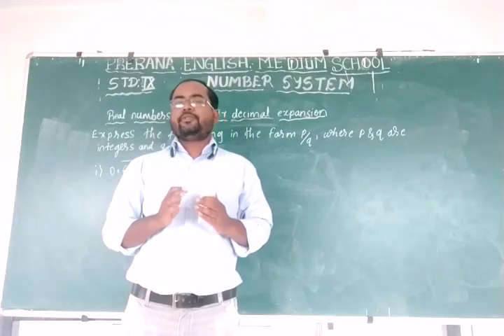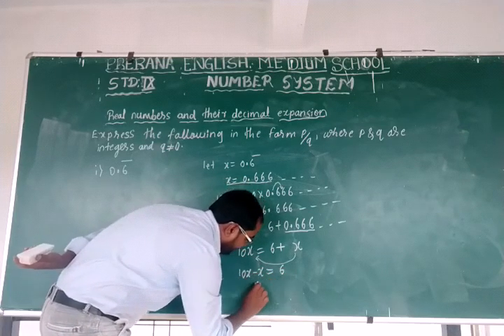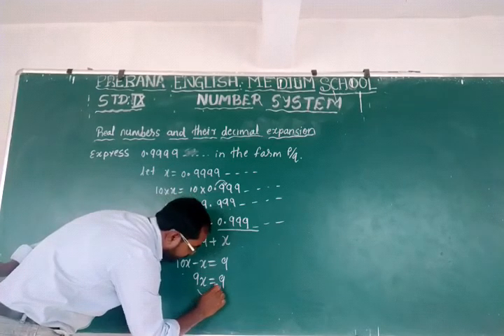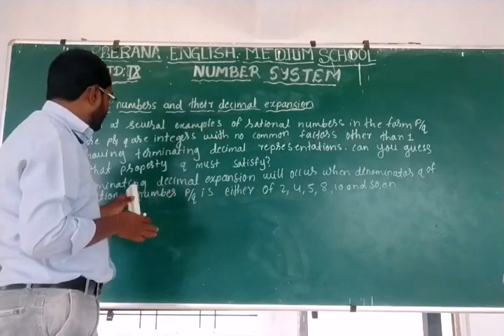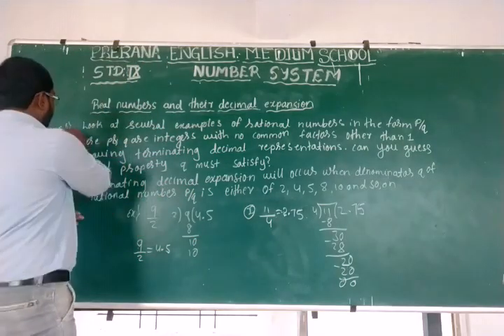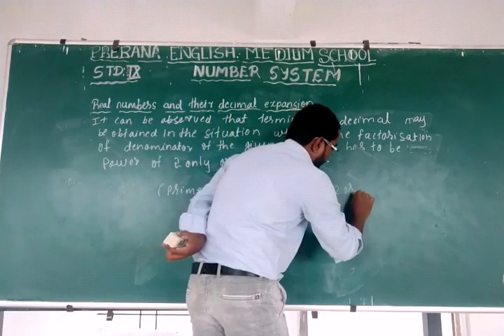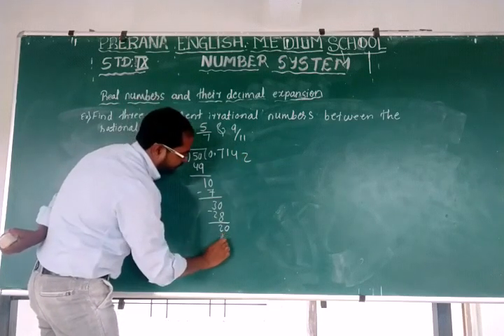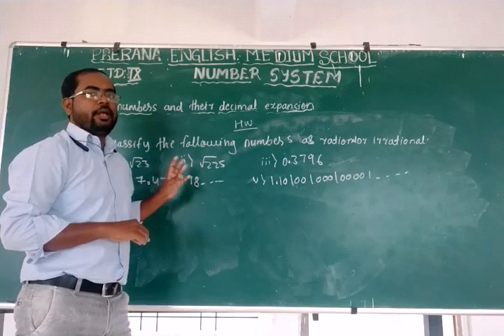NUMBER SYSTEM 5 session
9 th mathematics 15 September